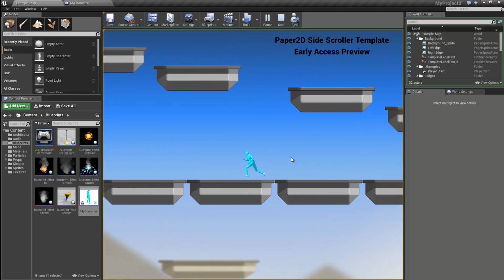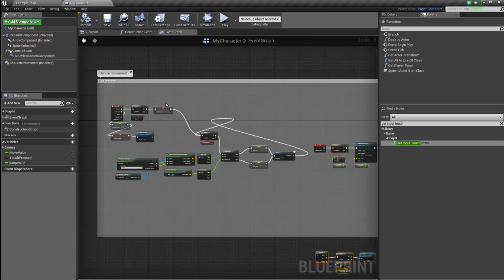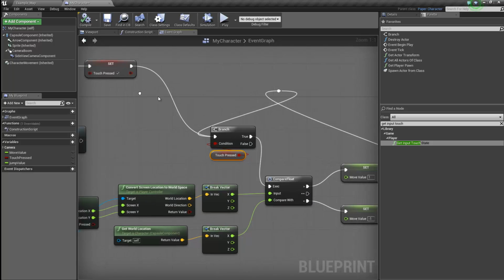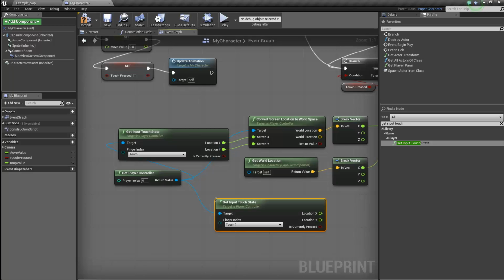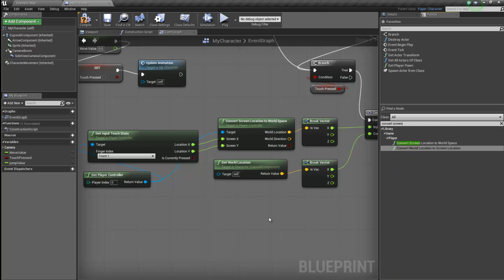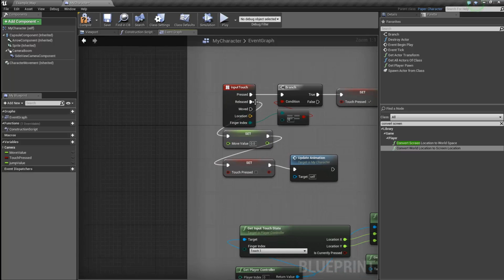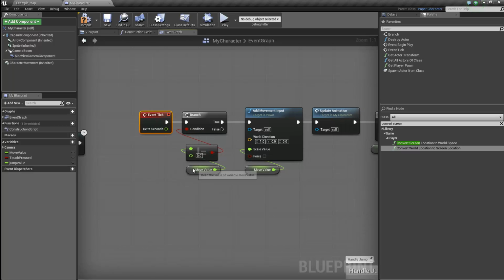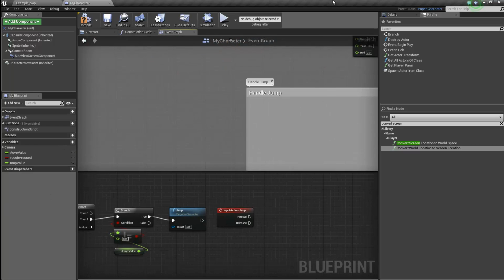MoveRightLeftBlueprintUe4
Move character via touch input